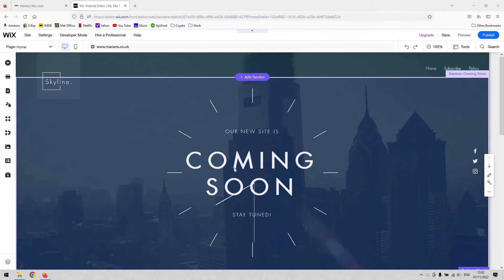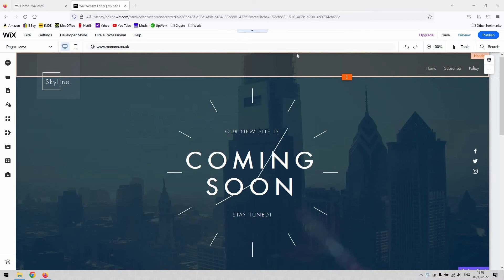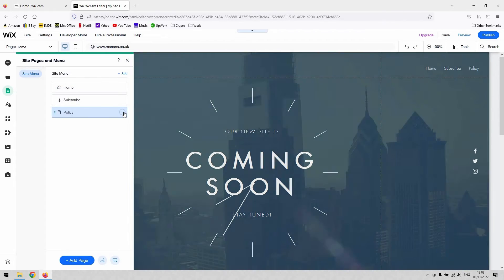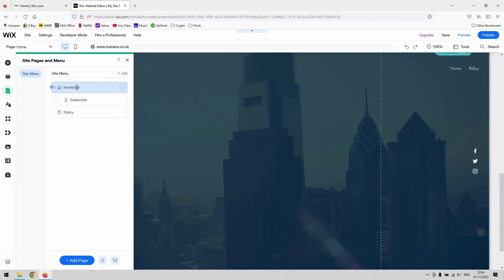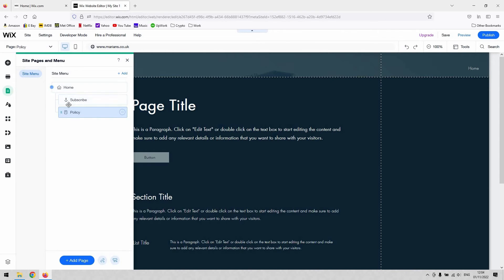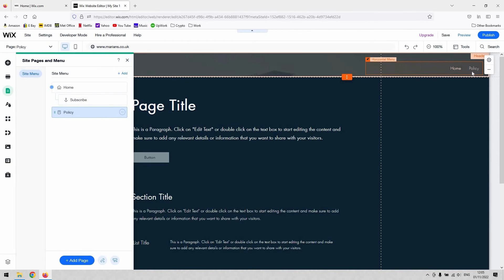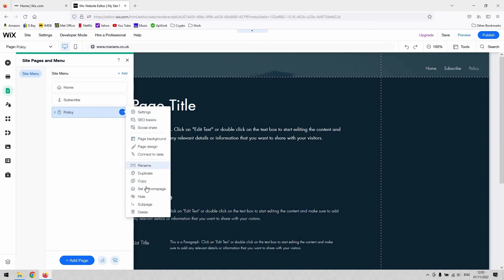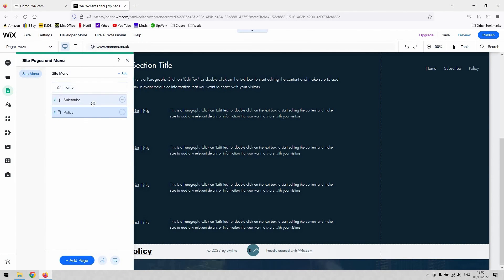How To Create A Drop Down Text And Title On Wix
In this video, I'm sharing how to create a drop down text and title on Wix. If you're looking to create a custom website with Wix, this is the video for you!

By following these simple steps, you'll be able to create a drop down text and title that can be used on your website. This will help you to organise your website content more effectively and make it easier for visitors to find the information they're looking for.

So don't miss out on this important tutorial! Watch it now and learn how to create a drop down text and title on Wix.